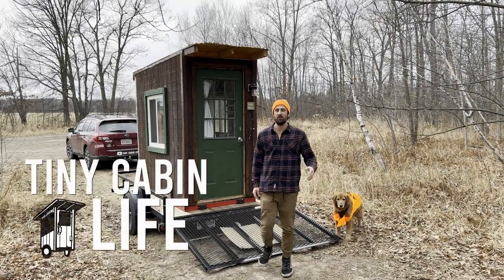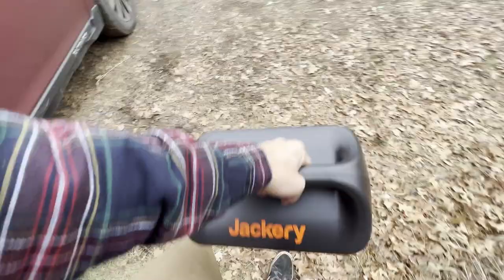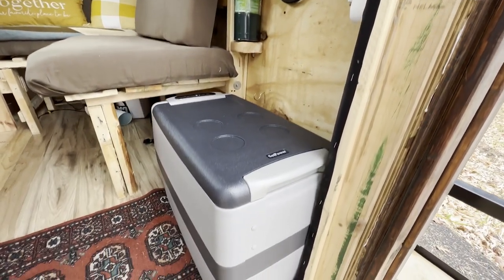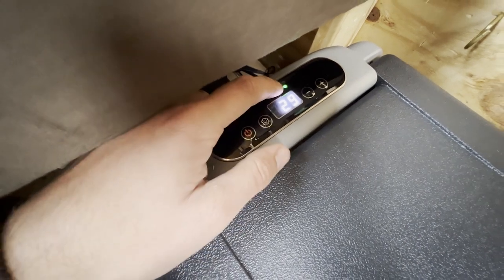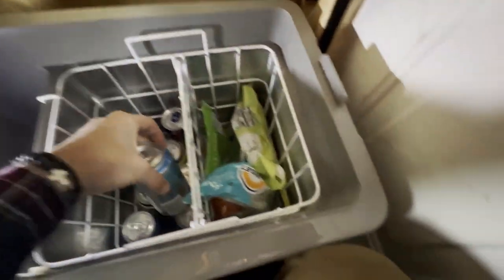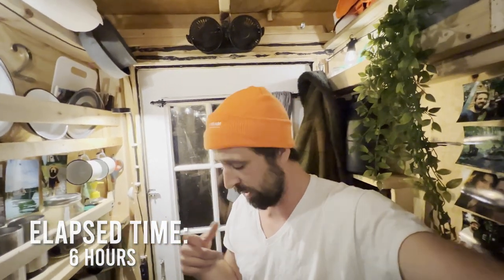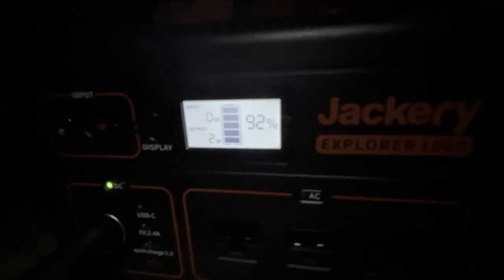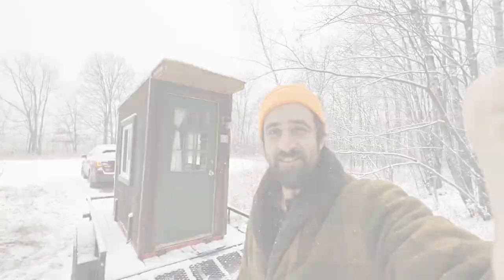Portable Refrigerator Review | SetPower AJ40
Since the beginning of my camping days, I've had to use coolers to keep my food and drinks cold. Coolers work just fine, but they often leave your food soggy and you have to constantly stock them with new ice. When I got the opportunity to add a portable refrigerator into the Travel Cabin, I knew that I had to take it. SetPower gifted me this refrigerator to test out in our Tiny Cabin, and it worked great! Check out the video and see for yourself.

Code: Tiny Cabin Life

Cabin Specs:

-6.5x10 Foot Utility Trailer
-32 Square Foot Cabin
-Bluetti Solar Generator
-Chinese Diesel Heater
-Outdoor Shower
-Transforming Couch/Bed
-Indoor Kitchen
-Interior Storage

Timecodes:

00:00 - Intro
01:25 - The Installation
02:25 - Beginning the Test
04:08 - First Check
05:43 - Second Check
06:14 - Final Check
07:39 - Wrap Up

Filmed, Edited and Produced by Jack Steward